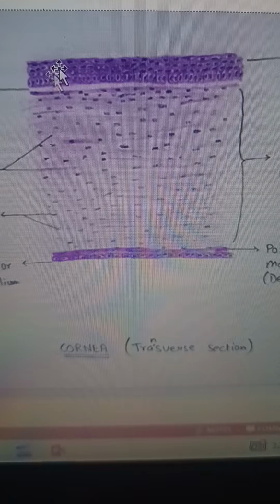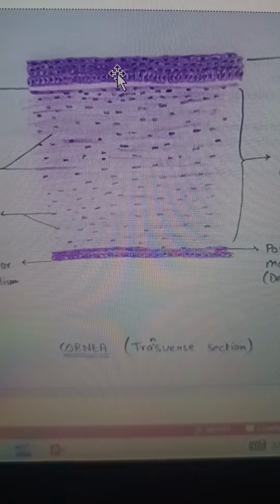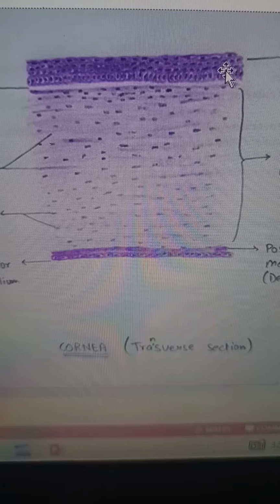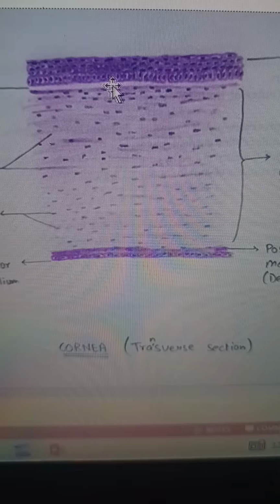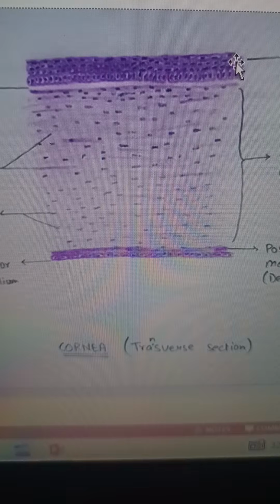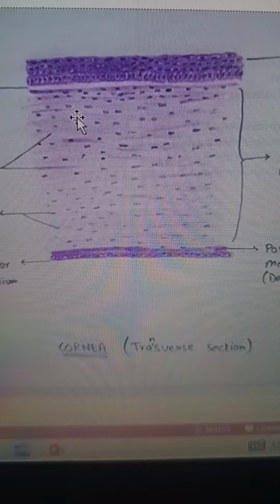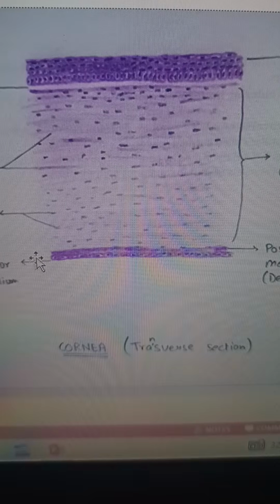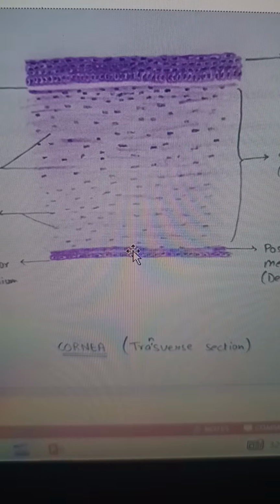ABCDE of corneal histology